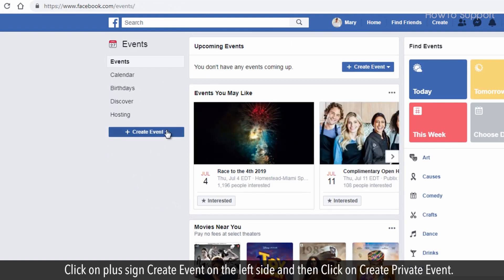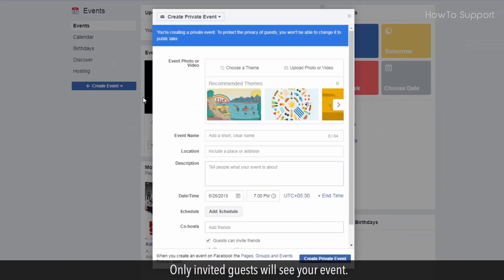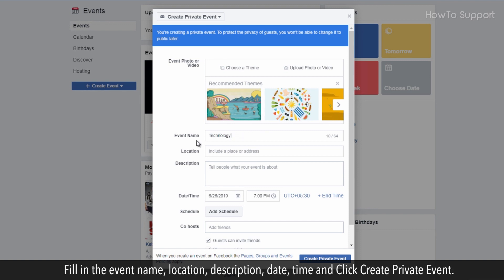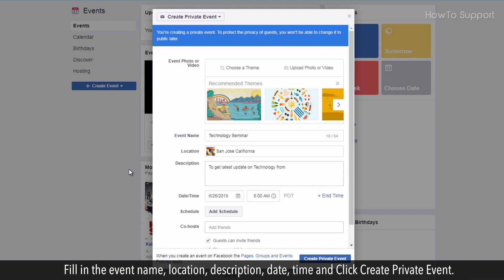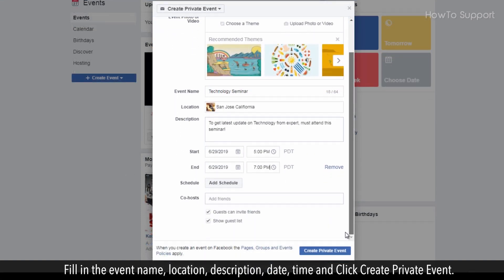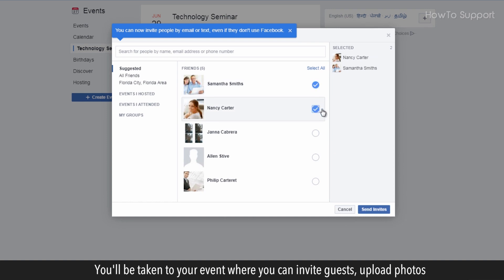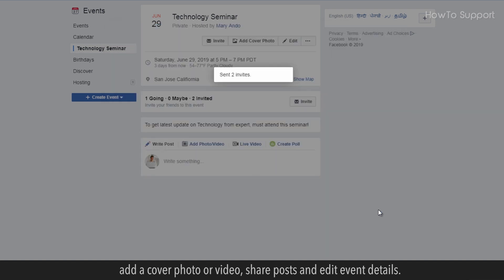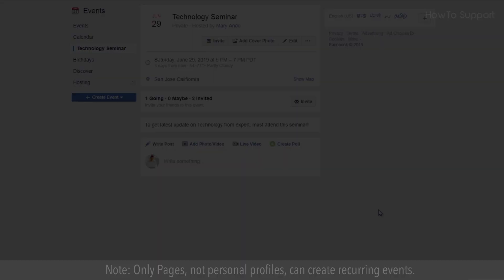How to create a private Facebook event :Tutorial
You can create an private event on Facebook to invite friends, general public and family on upcoming occasions or to anything you would like people to attend . Watch this video to know the step by step instructions about how to create a private event on Facebook .

Steps :

 How to create a private Facebook event on your computer:
- From your News Feed, click Events in the left menu.
- Click + Create Event on the left side.
- Click Create Private Event. Only invited guests will see your event. Once you've created a private event, you won't be able to change it to public later.
- Fill in the event name, location, date, time and description.
- Click Create. You'll be taken to your event where you can invite guests, upload photos, add a cover photo or video, share posts and edit event details.

Note: Only Pages, not personal profiles, can create recurring events.